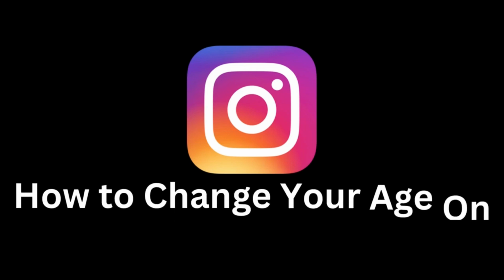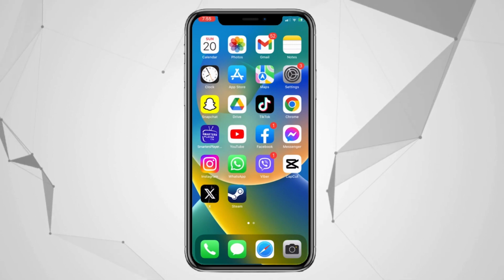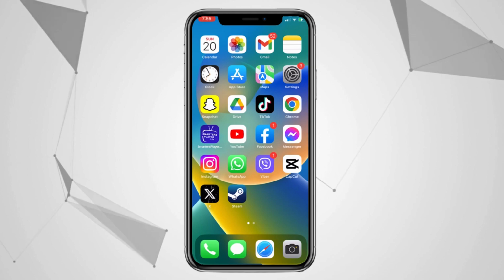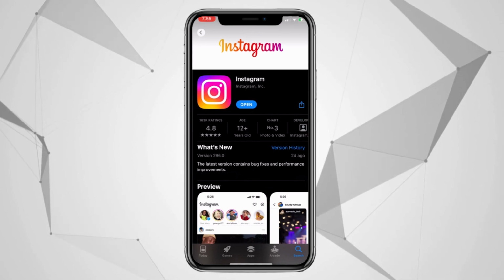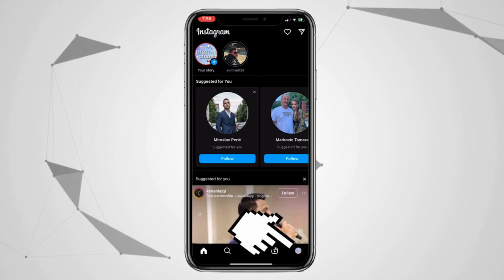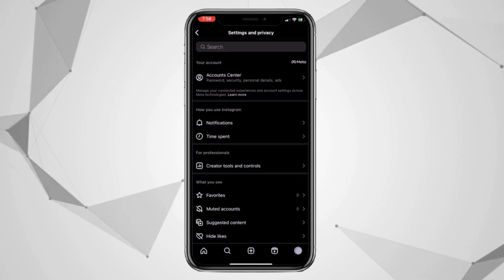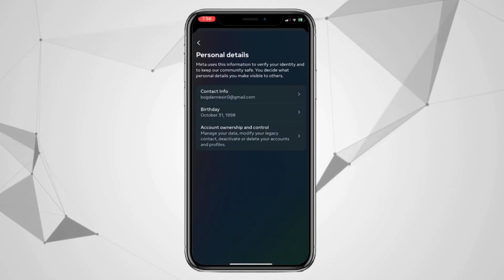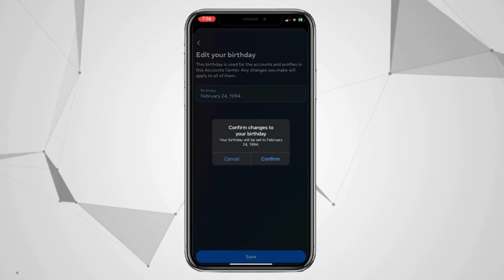How to Change Your Age On Instagram 2023 [easy]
In this simple and easy tutorial, we'll guide you through the steps to change your age on Instagram in 2023. Whether you made a mistake during registration or your age has changed, this guide will help you update your age information on Instagram.

Discover how to navigate Instagram's settings to edit your birthdate and age. We'll walk you through the process step by step, ensuring you can keep your profile information accurate and up to date.

Join us in this video to learn how to quickly change your age on Instagram in 2023 and ensure your profile reflects the correct information.